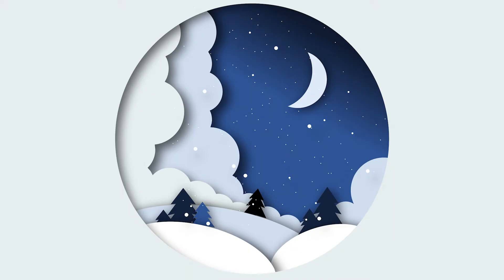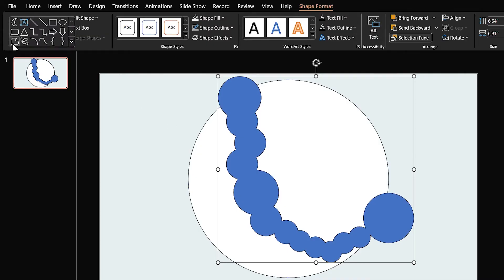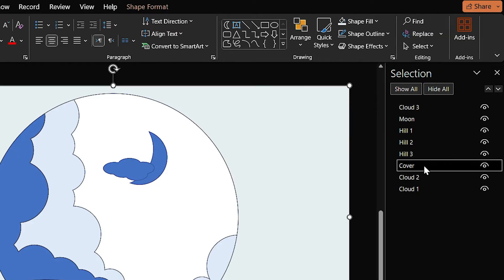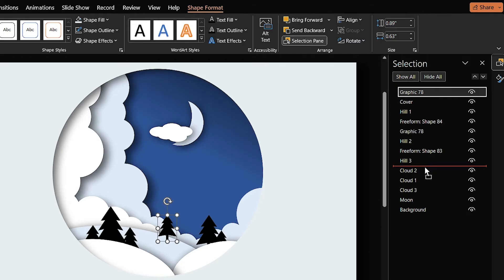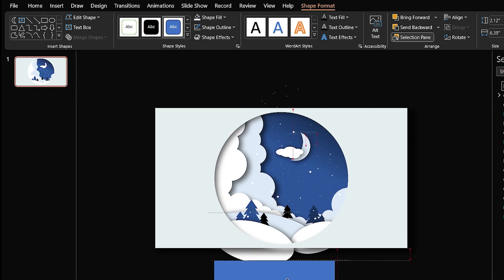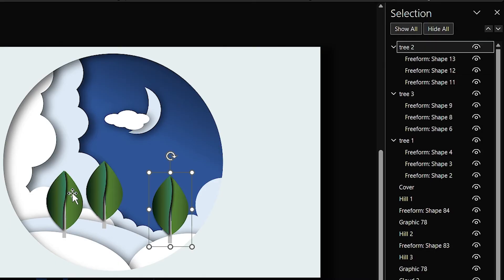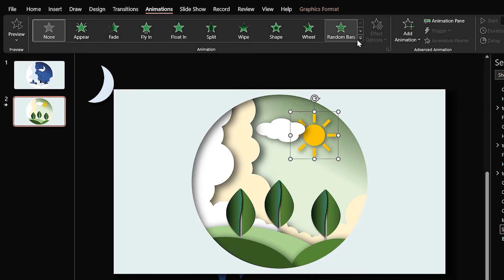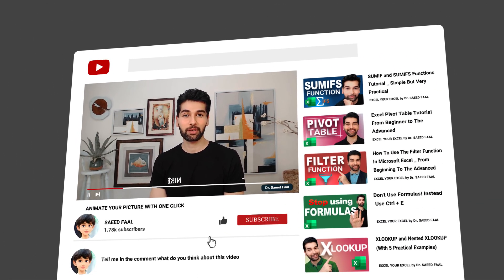How to Create a Winter Paper Cutout Effect In PowerPoint | And Animate It With One Click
Hi everyone
In this PowerPoint tutorial, you will learn how to design a simple winter paper cutout in PowerPoint and I also will show you how to animate it from winter to summer with only one click